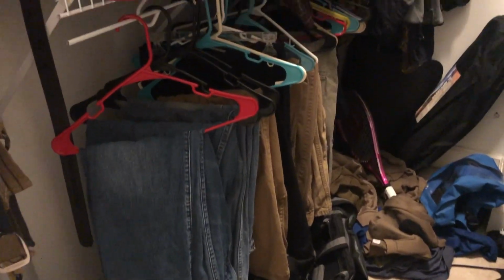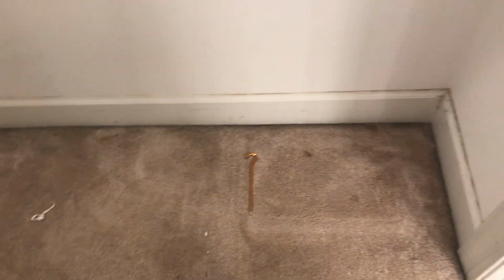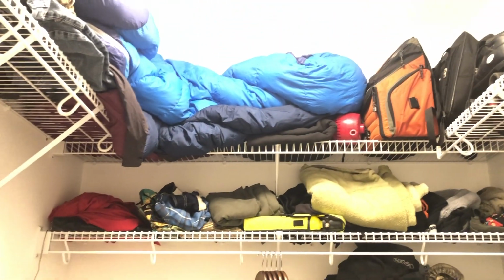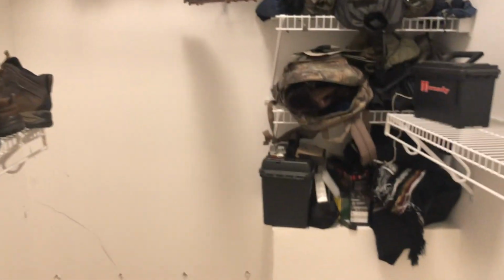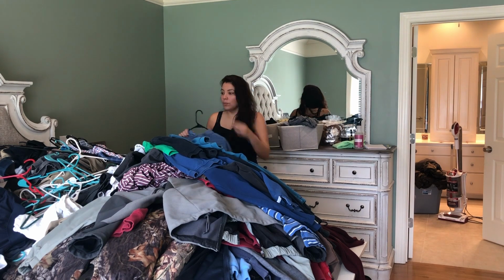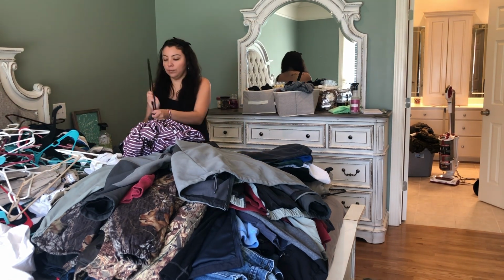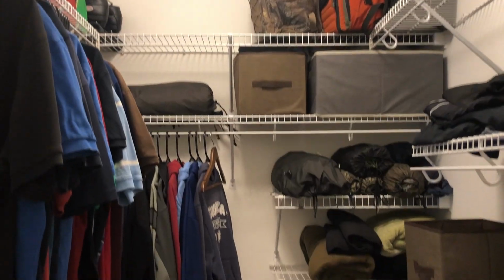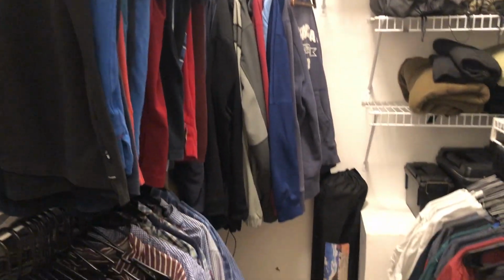SMALL SPACE ORGANIZATION ON A BUDGET/MASTER CLOSET ORGANIZATION/COLLABORATION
If you are new welcome. My name is Karla and I am a working wife and momma, and making these videos for y'all brings me joy. I am so excited about today’s video because it is a collaboration with four other ladies. We decided to do a small space challenge and I decided to go with my husbands closet. I really enjoyed making this video because I got to get rid of a few things and I can finally walk in the closet without having to step on clothes 👕👔 or backpacks 🎒. I would like to thanks Hope Brissette for putting this together. I will leave all the ladies channels linked. I hope y’all enjoy my and make sure after you watch mine you check out the other ladies and make sure to let them know Karla sent you.

Make sure you these ⬆️ ladies out.